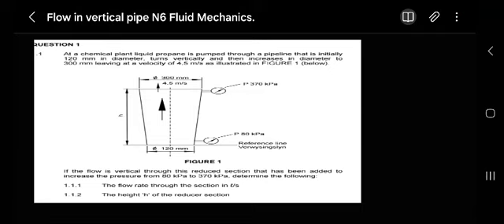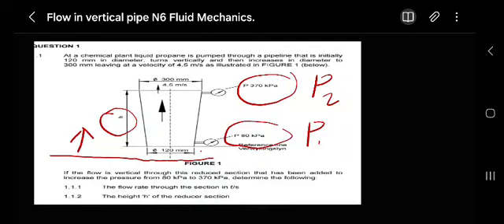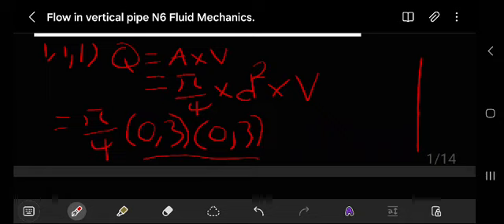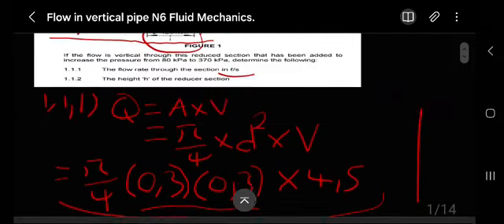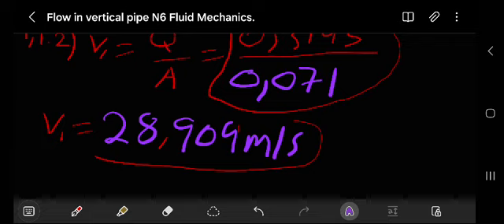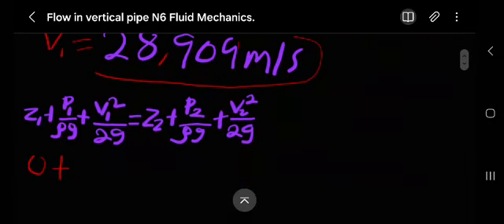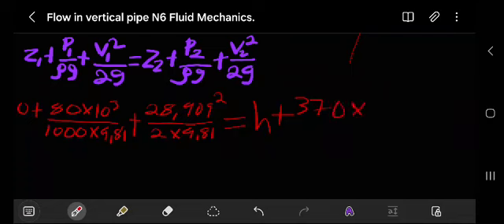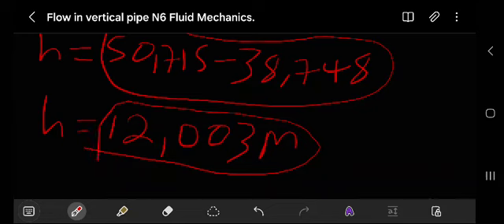Flow in vertical pipe Fluid mechanics N6 Bernoulli's